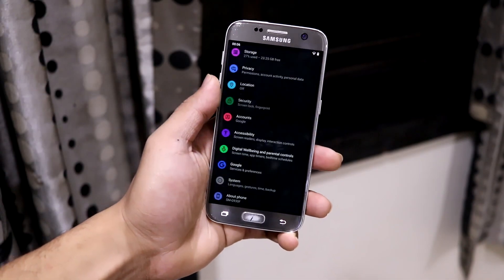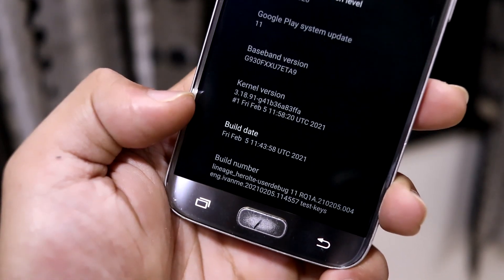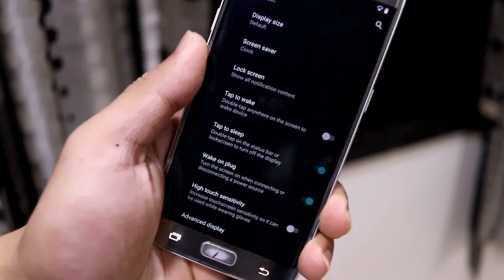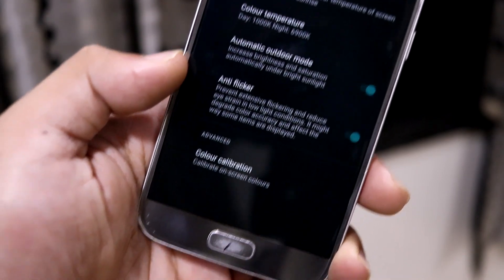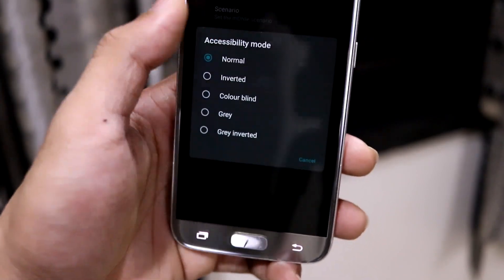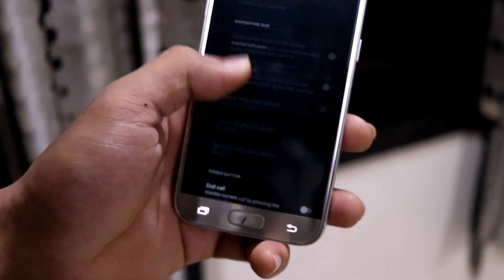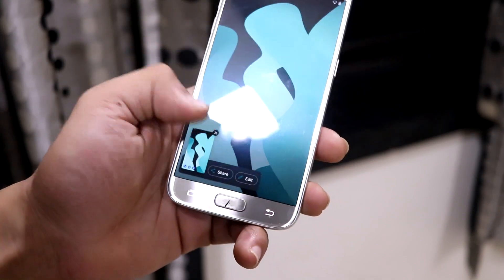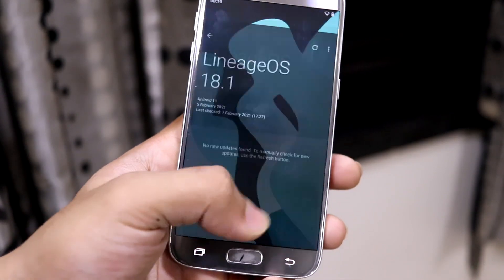LineageOS 18.1 | Stable | Android 11 | Galaxy S7 & S7 Edge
LineageOS 18.1 is based on AOSP 11 giving you the best stock Android feel. It is one of the most trusted ROM in the Android community. The February update of LineageOS 18.1 is really stable and smooth. It also comes with February security patch.

Credits - Ivan Meler

Installation -
1. Boot into custom recovery. (Latest TWRP recommended)
2. Wipe system, data, cache and dalvik cache.
3. Flash LineageOS 18.1.
4. Flash GApps. (Optional)
5. Flash Magisk v21.4 or latest (Optional)
6. Reboot and enjoy!

Download Links -
LineageOS 18.1 -